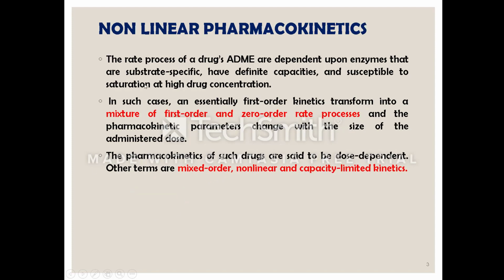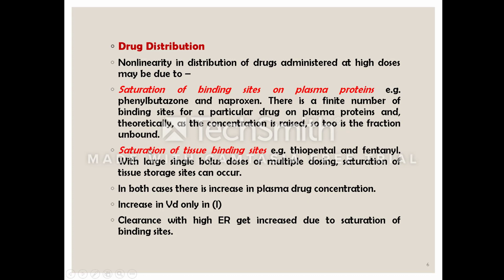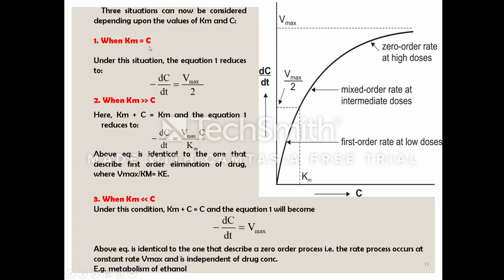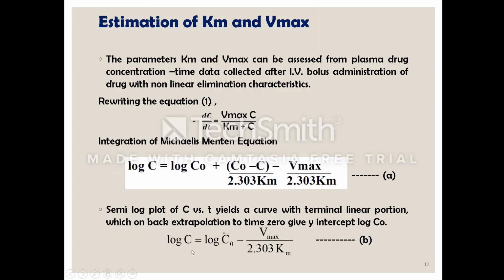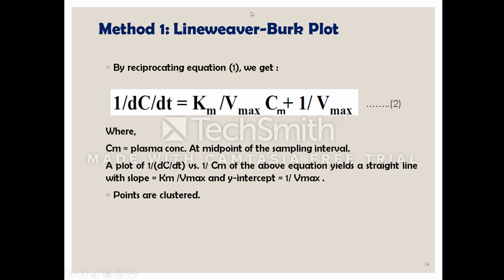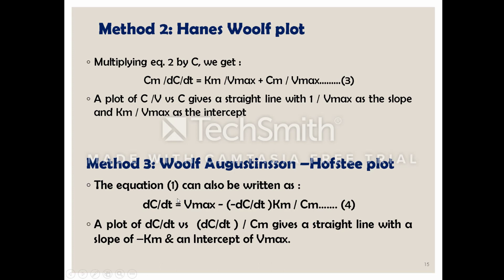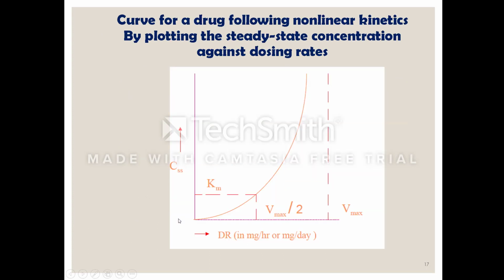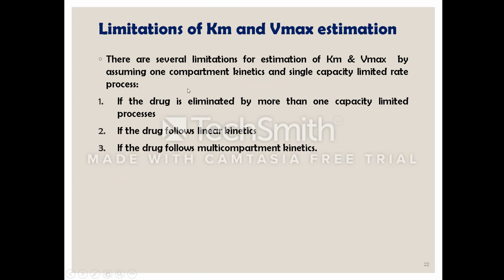Non linear Pharmacokinetics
This video gives information on non -linear Pharmacokinetics and methods used to estimate Km and Vmax